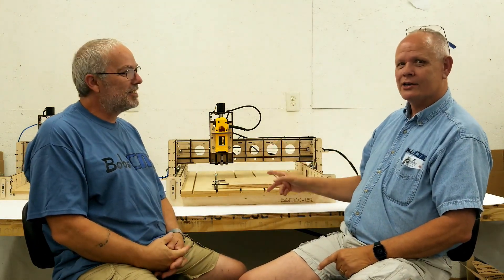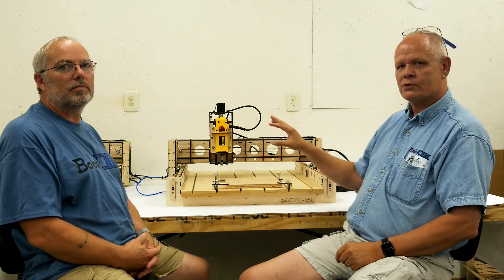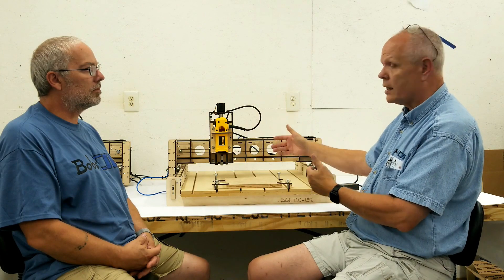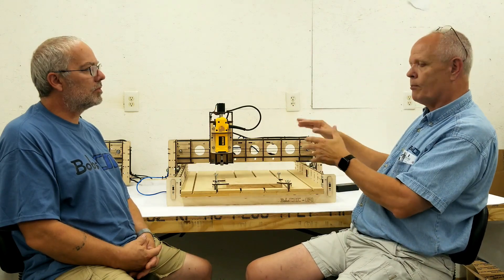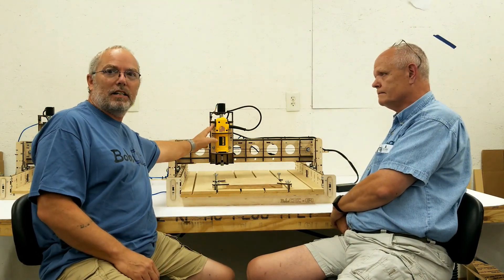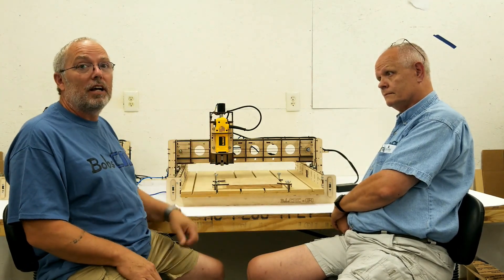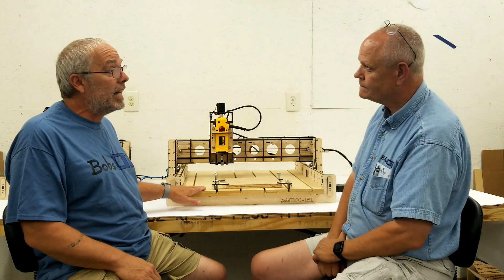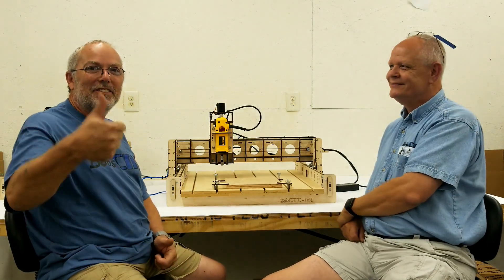E4 CNC Router Introduction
Introducing the E4 CNC Router.  Check it out!